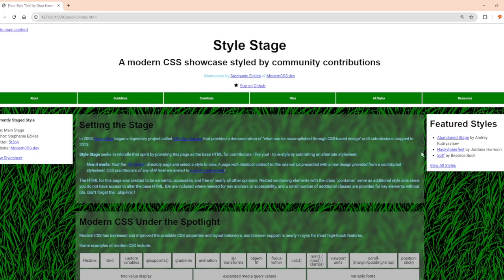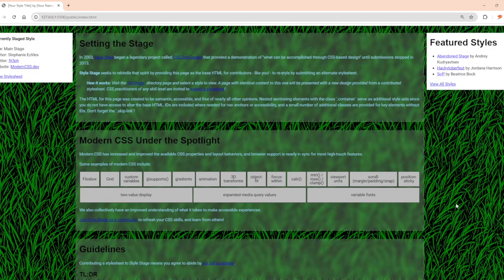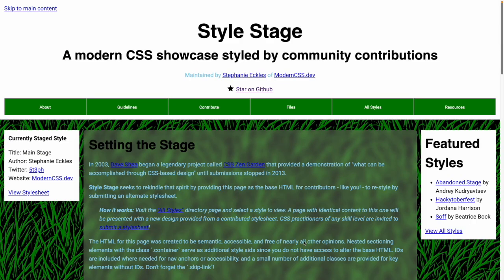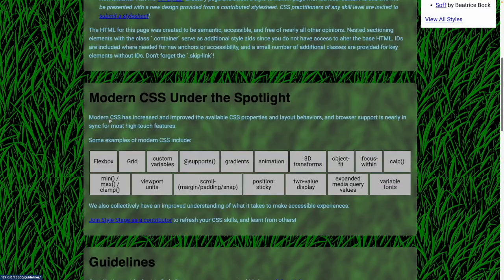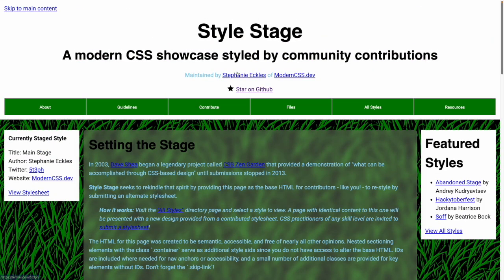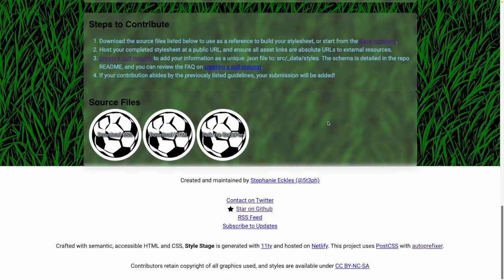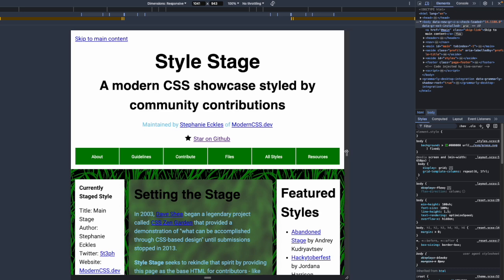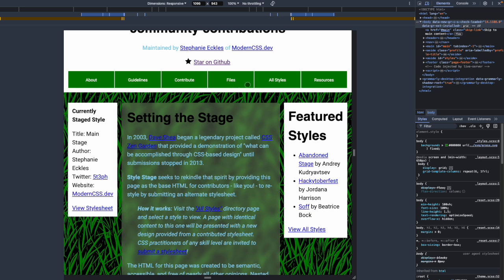StyleStage - Group 5